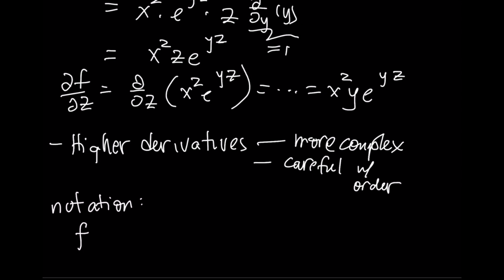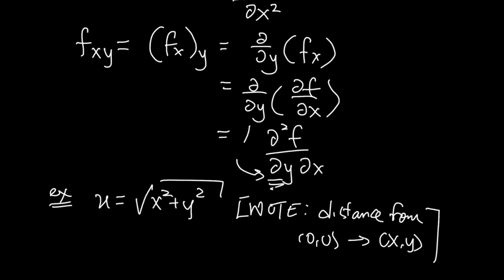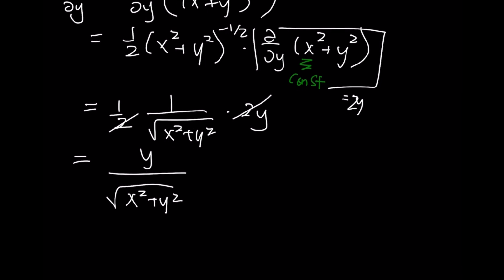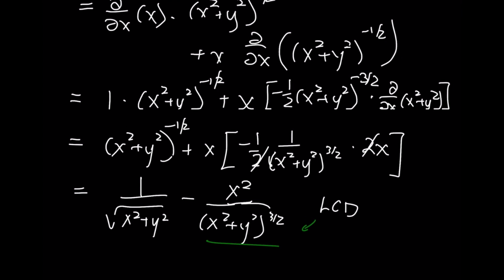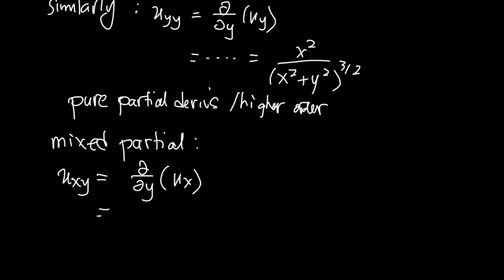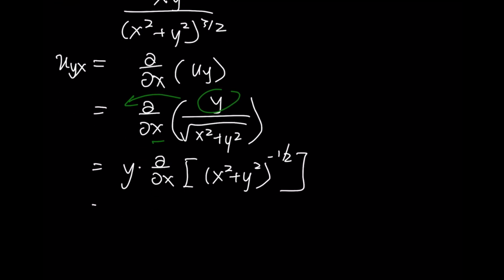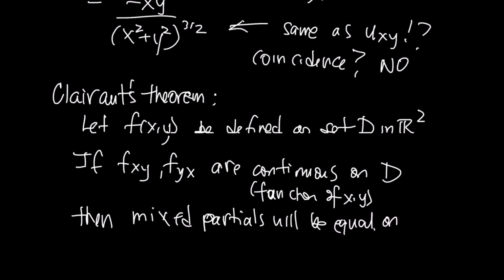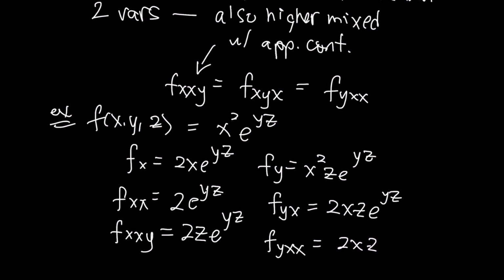MATH 2321-Sec 14.3-Higher Order Partial Derivatives (Part 2 of 2)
Watch my video on higher order derivatives of single variable functions